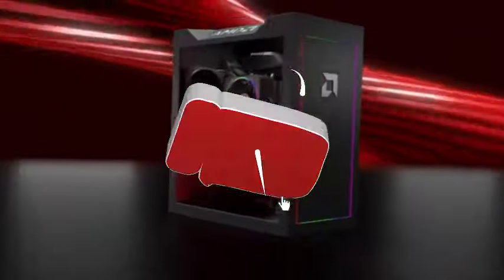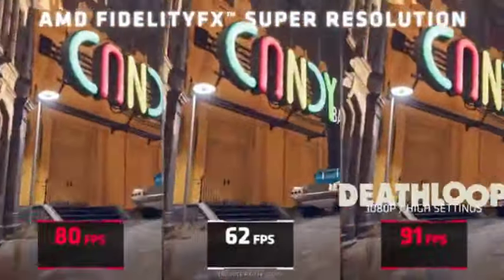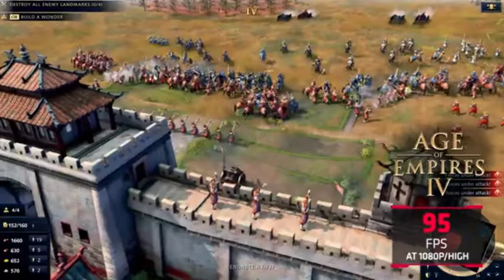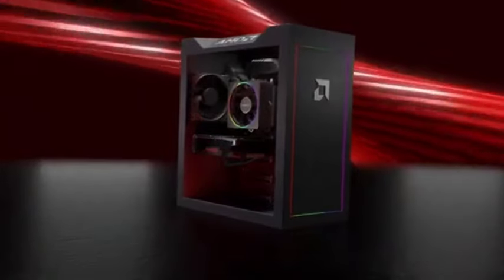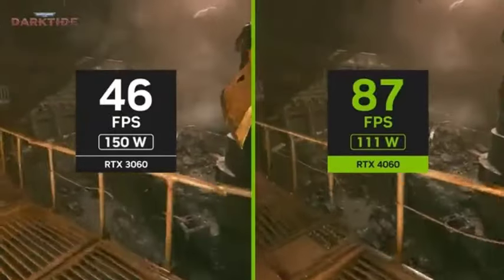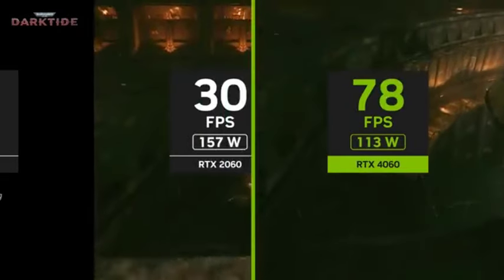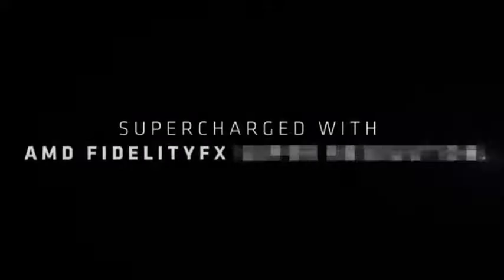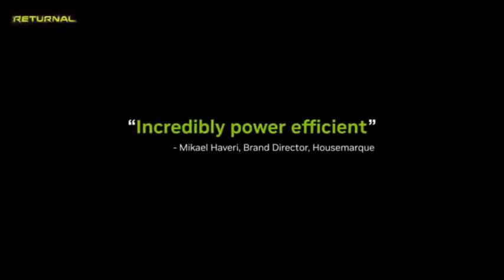Top 5 Best 1080p GPU of 2025 [don’t buy one before watching this]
Table of Contents:
0:00​​​​ - Top 5 Best 1080p GPU of 2025
1:11​​​​ - Top 5 Best 1080p GPU of 2025
2:05​​​ - Top 5 Best 1080p GPU of 2025
2:55​​​​ - Top 5 Best 1080p GPU of 2025
4:10​​​ - Top 5 Best 1080p GPU of 2025
5:20​​​​ - Top 5 Best 1080p GPU of 2025
6:15 -Top 5 Best 1080p GPU of 2025
7:01 - Top 5 Best 1080p GPU of 2025
8:11 - Top 5 Best 1080p GPU of 2025